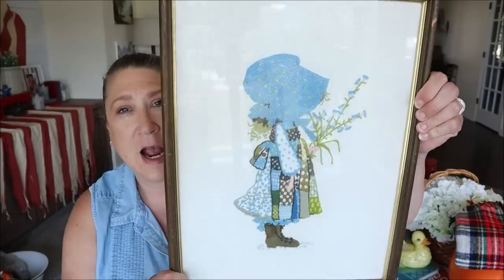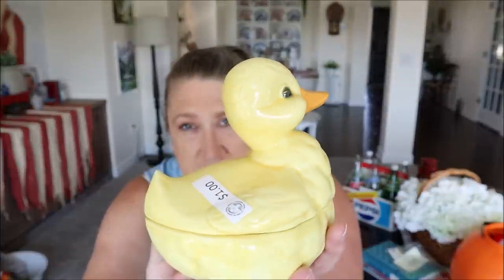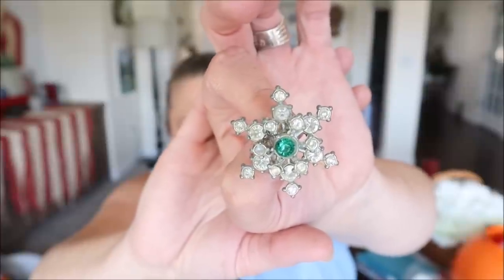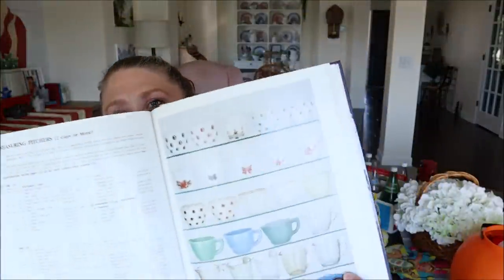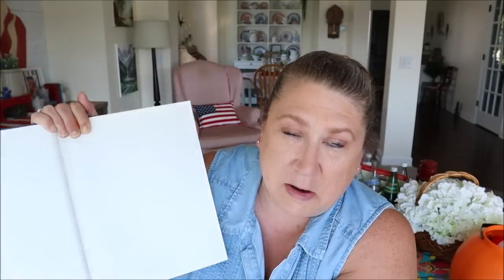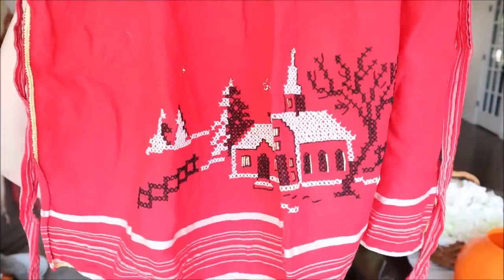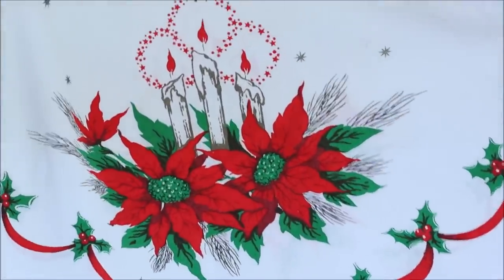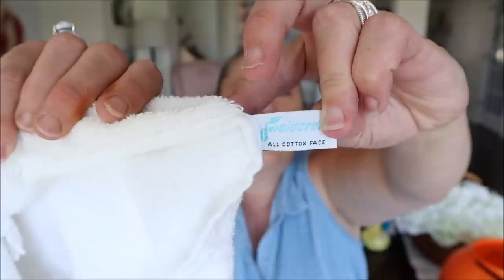Huge Thirft Haul | Thrift Store Thursday #176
Hello There, today I have a huge thrift haul to share with you for this week's thrift store Thursday!  Lots of vintage items, artwork, and furniture too!  Enjoy!

Amazon Store